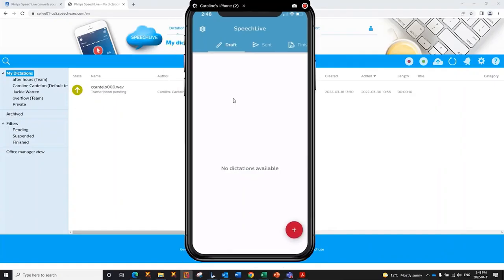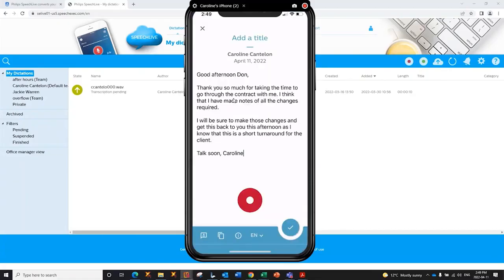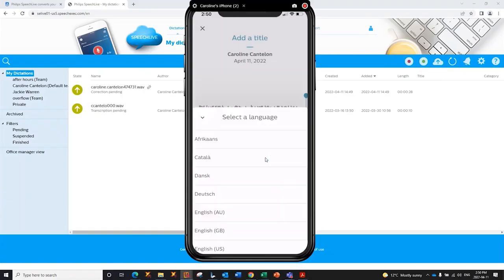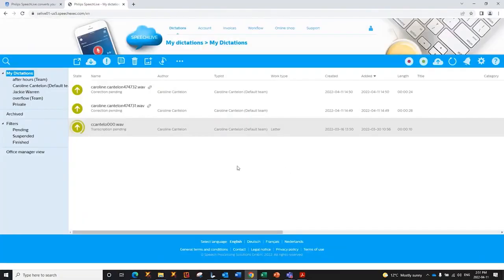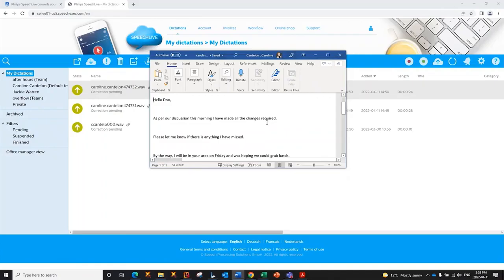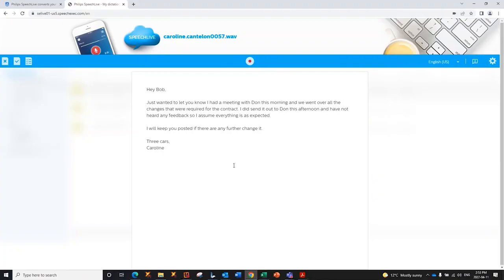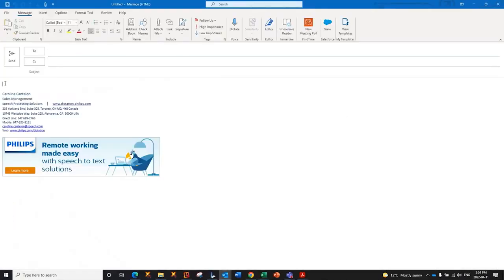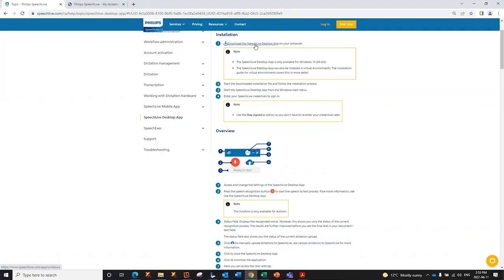SpeechLive Speech to Text: How to use speech recognition in SpeechLive 5 ways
Some different ways to use SpeechLive speech-to-text feature